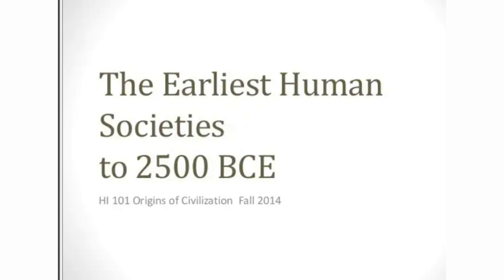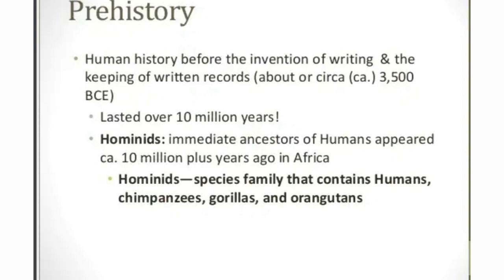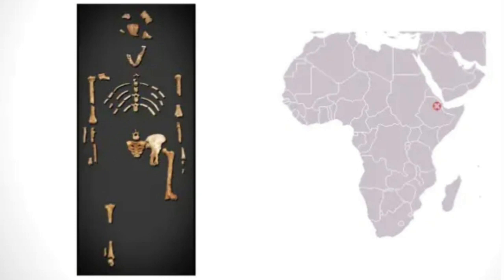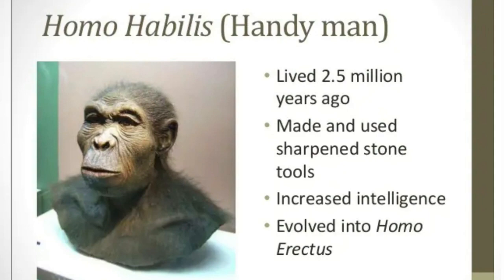Class VI History Ch 2 Early Humans